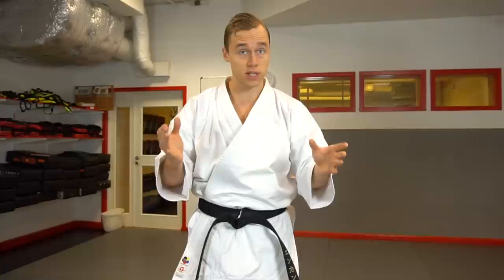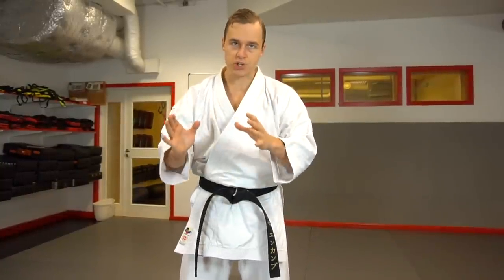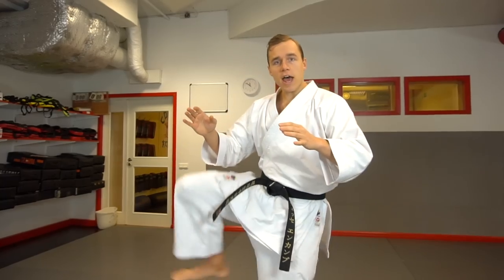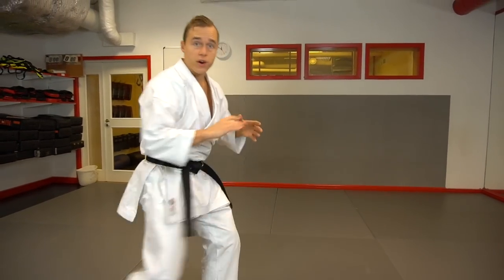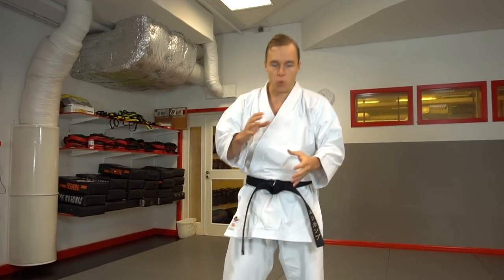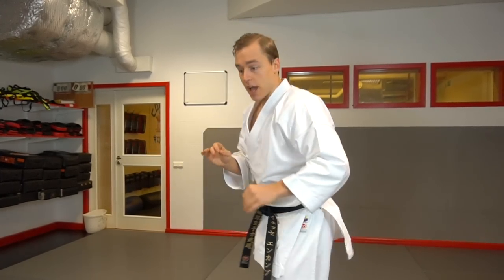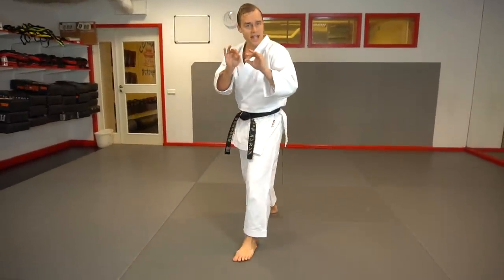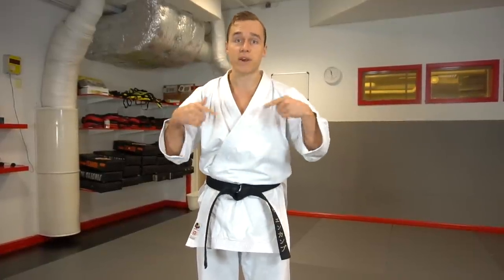3 KARATE KICK SECRETS | Speed, Power & Balance — Jesse Enkamp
Learn how to kick faster and harder with balance from Jesse Enkamp (The Karate Nerd) in this kicking tutorial from traditional Karate. These 3 secrets can be applied to any kick (side kick, roundhouse kick, back kick) and in all martial arts. to learn more!